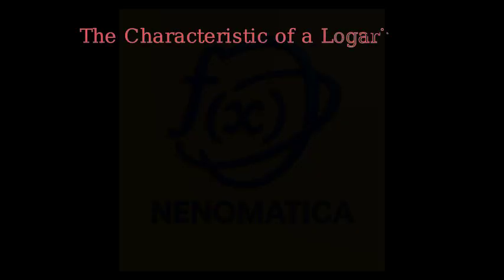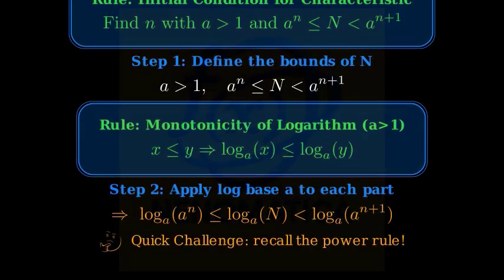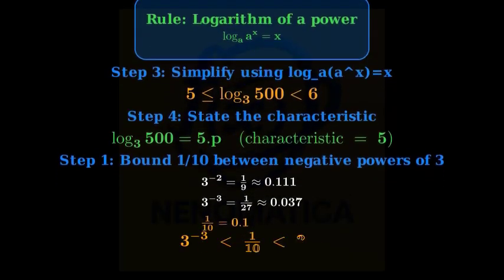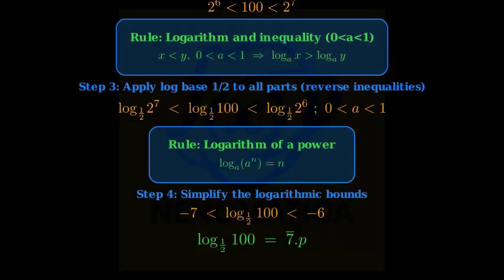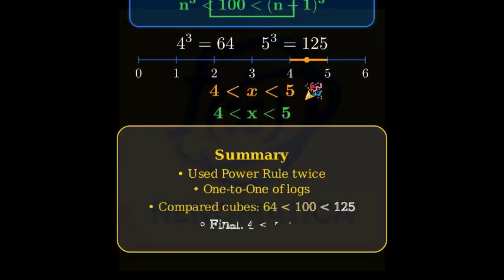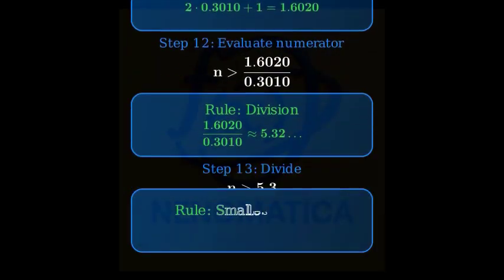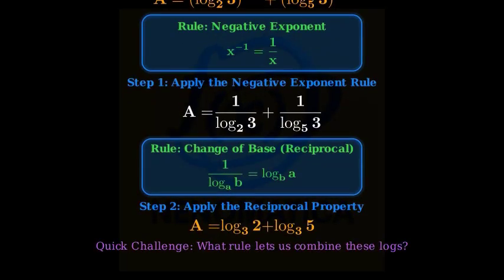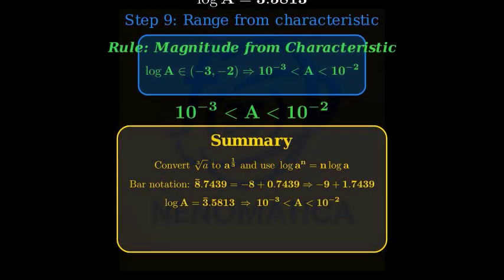Logarithm 4-1: The Characteristic of a Logarithm | NENOMATICA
Demystify the foundational component of any logarithm with this expert tutorial from **NENOMATICA** focused on the **Characteristic** of a **Logarithm**. The **Characteristic** is the integer part of a logarithm, which dictates the magnitude or size of the original number. This video provides a clear and straightforward methodology for calculating this value, linking it directly to the position of the decimal point. Understanding the **Characteristic** is not just an academic exercise; it is a critical skill for working with scientific notation and performing estimations quickly and accurately.

This guide by **NENOMATICA** breaks down the rules for positive and negative numbers, showing how the **Characteristic** provides immediate insight into the power of ten associated with a number. We simplify the rules needed to determine the **Characteristic** for both numbers greater than one and numbers between zero and one. Mastering this concept is essential for students in algebra, pre-calculus, and advanced sciences where logarithmic calculations are frequent. Use this resource to build a strong foundation in **Logarithm** properties and boost your confidence in solving complex mathematical problems.